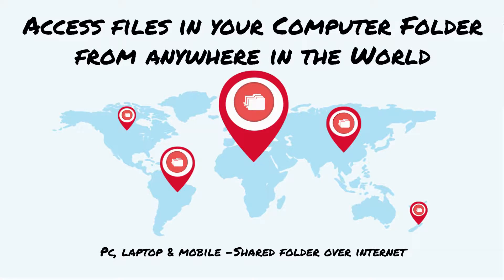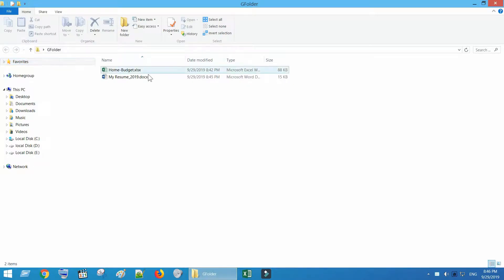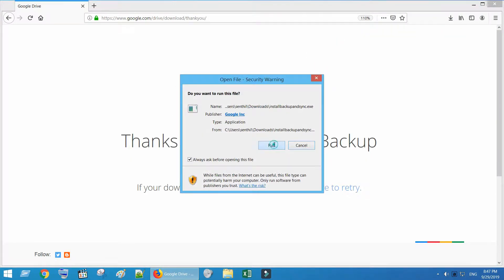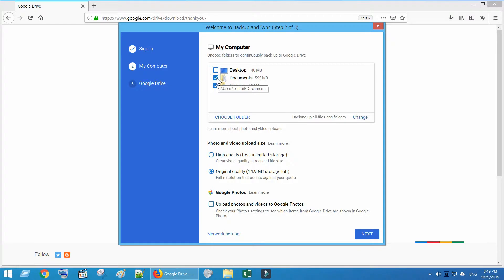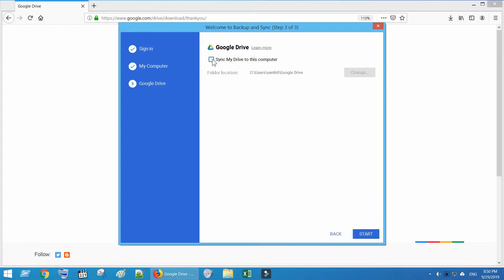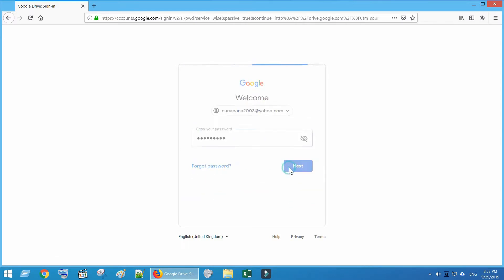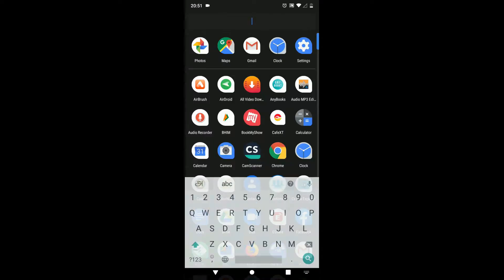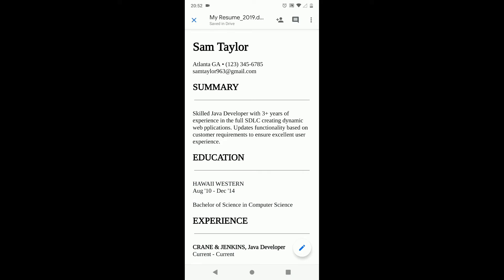Access Your PC's Files from anywhere in the World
Access Your Computer Files From Anywhere in The World.
How do I share a folder online?
how to remotely access folder in another computer over the internet
accessing files on another computer on the network
Create a folder in your PC and access it anywhere from the world.
Access and sync your files anywhere
Available on both windows and Apple Mac.
Access files in your Computer Folder from anywhere in the World.
To Access Your Computer’s Files Remotely Over the Internet
How can I access my computer files from anywhere?
How to Access your Computer Files from Anywhere
Access Files on your Computer from Anywhere
Use Your Computer From Anywhere
best way to Access Your PC's Files Over the Internet
How do I access files on my computer from my phone?
How to Access Files on Windows 10 From Anywhere
How do you share a folder with another computer over the Internet?
remote file access
access external hard drive remotely
share folder over internet
remote file access in computer network
how to connect to my home network from anywhere
how to remotely access files on your PC
How do I access a shared folder on a different network?
Can you access a network drive remotely?
share folder over internet windows 10
share folder over internet windows 7
windows server 2016 share folder over internet
access pc files from android over internet
access external hard drive remotely mac
share files over internet
map network drive over internet
how to share a folder remotely
Browse and view files from drive.google.com in the Google Drive folder on your computer.
Open, organize, and make changes to any of your files.
Any changes you make to files will sync everywhere.
A new way to access all of your Google Drive files on demand, directly from your Mac or PC, without using up all of your disk space.